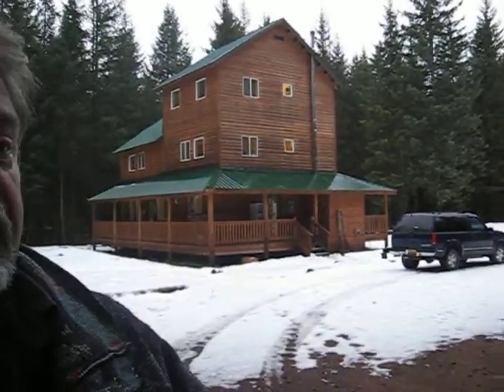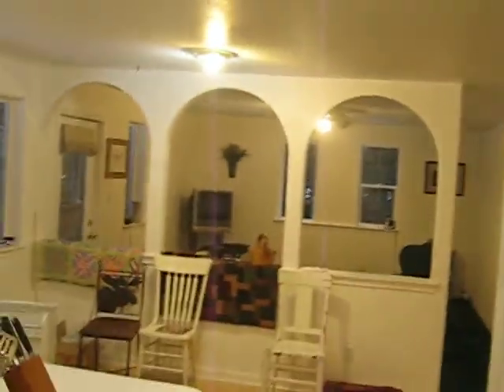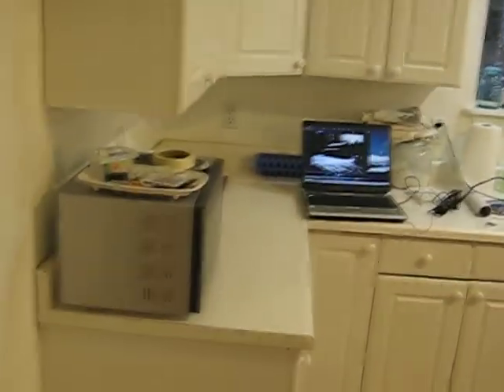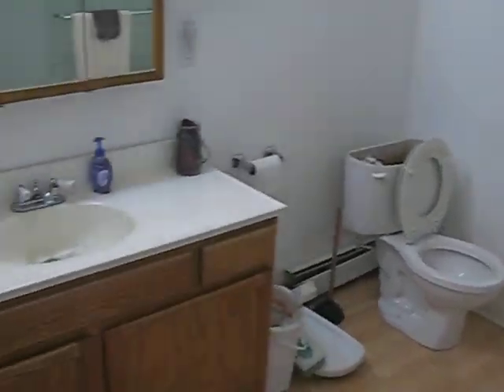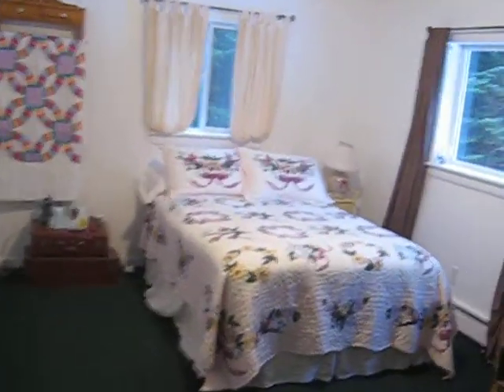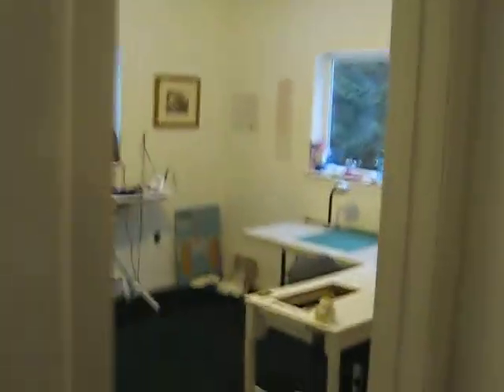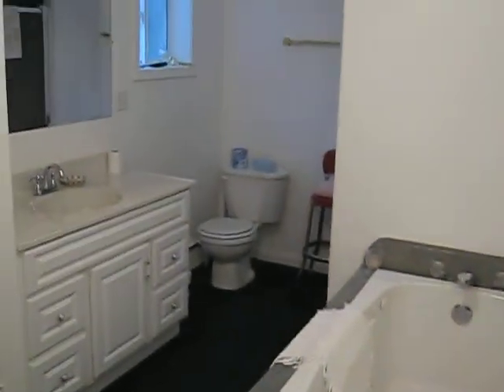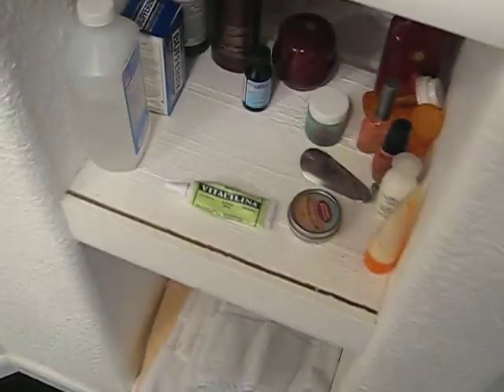26 Snow St. Gustavus Alaska. SOLD SOLD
This house is on 2.5 acres. 3 stories 4 bedrooms 2.5 bath Plus office. Wrap around porch.Circle driveway.  Room for a garden and lots a room to build garage. Owner is motivated. Make me an offer. Insult me No reasonable offer will be refused..Owner /agent.